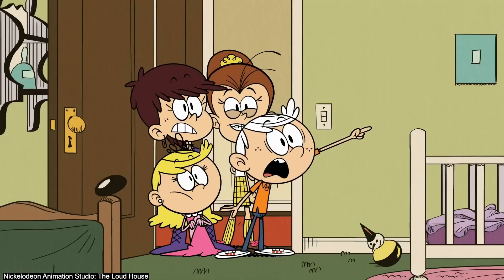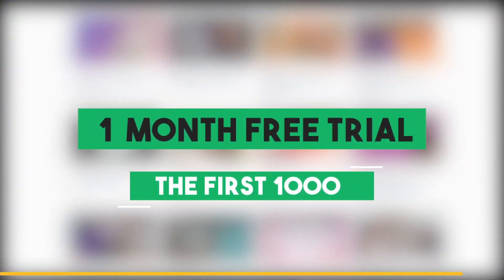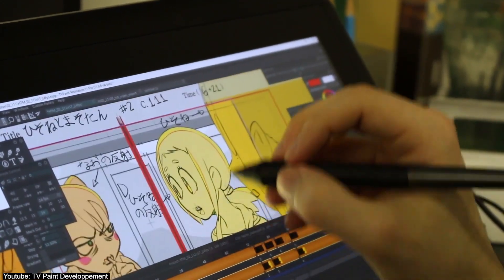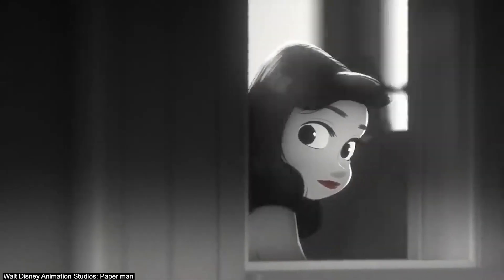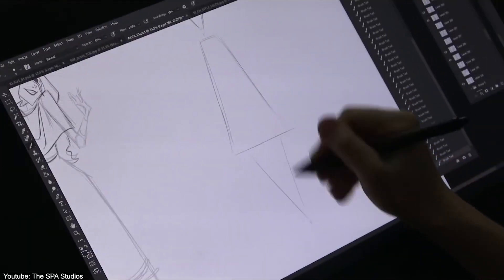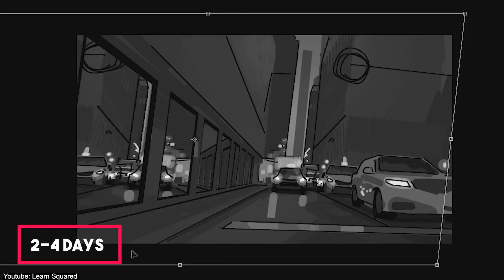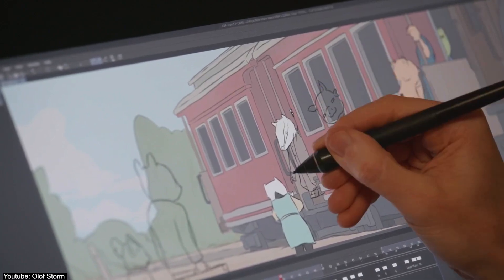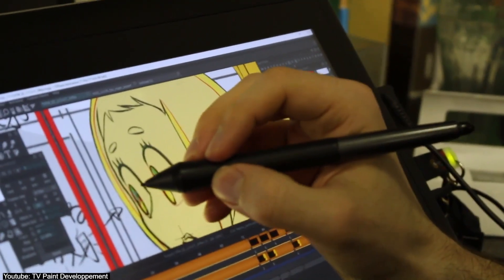How Long Does 2D Animation Takes To Make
Discover the truth about the high costs and incredible effort behind creating blockbuster animated films in this eye-opening video. Learn how long it really takes to bring your favorite animations to life!